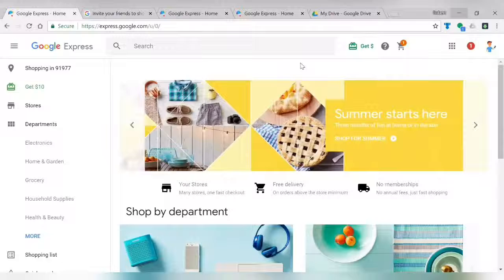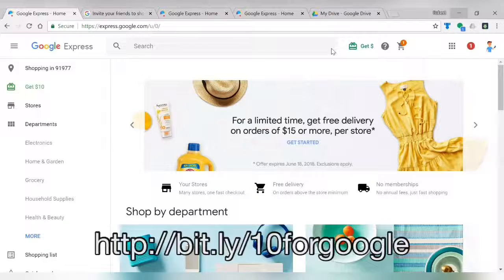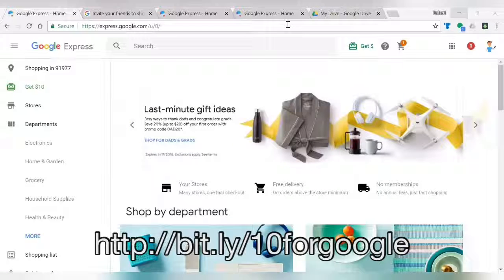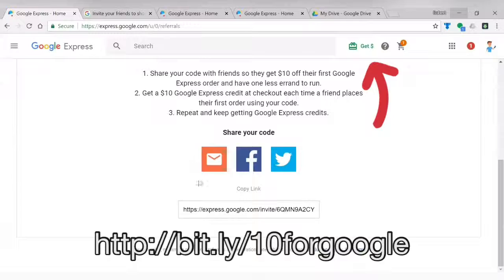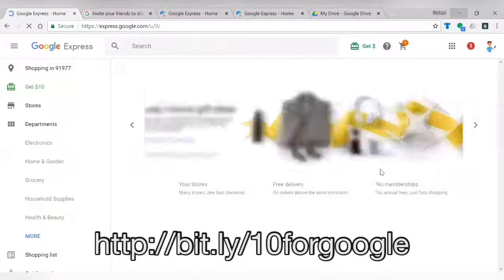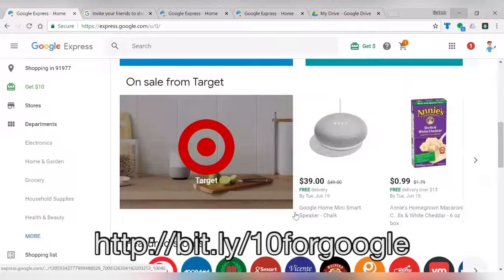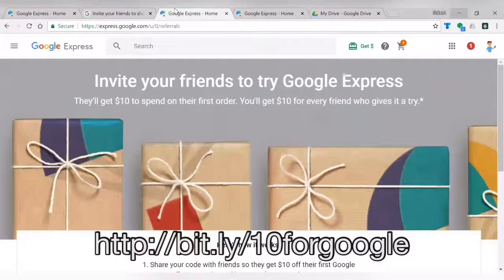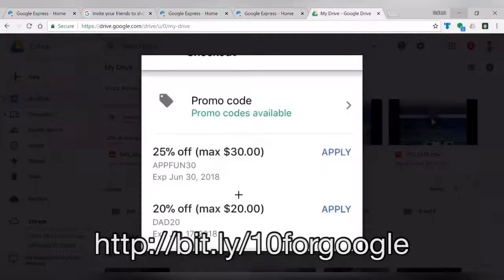Free $10 Google Express (credit) - 25% off comparison to Amazon Review - Walmart - Target - Costco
Earn $10 in Google Express Credit:
USE CODE 6QMN9A2CY at checkout

Also, we show you how to earn more credit, get 25% off, free shipping and more!